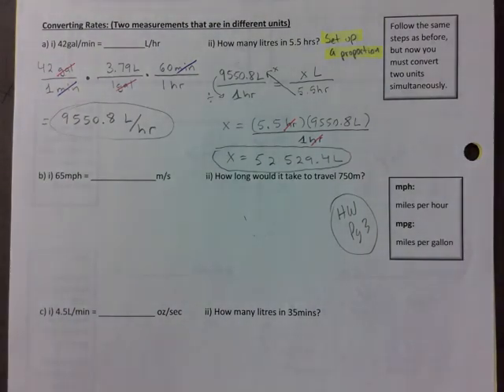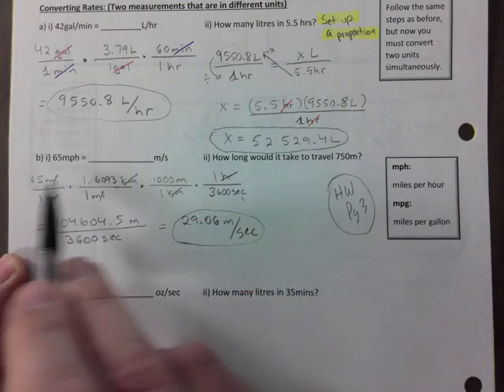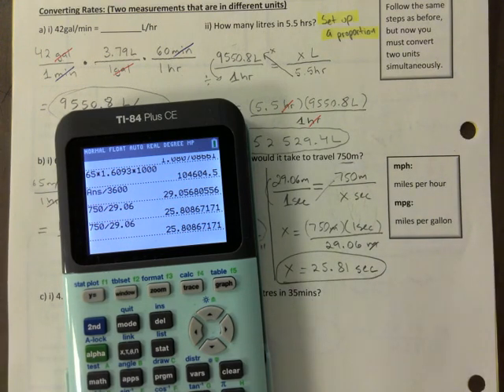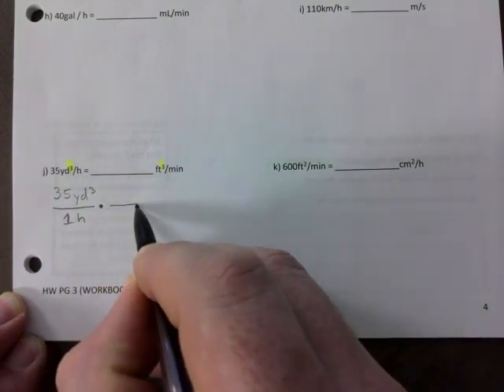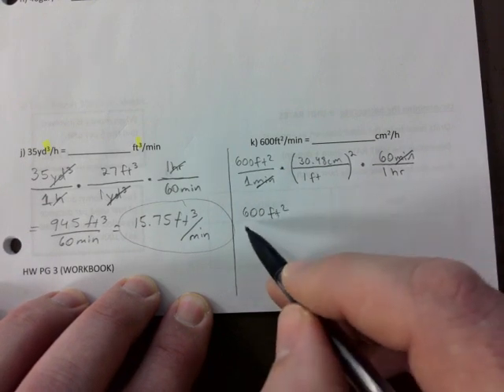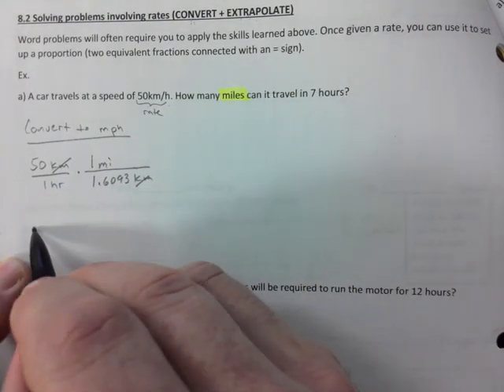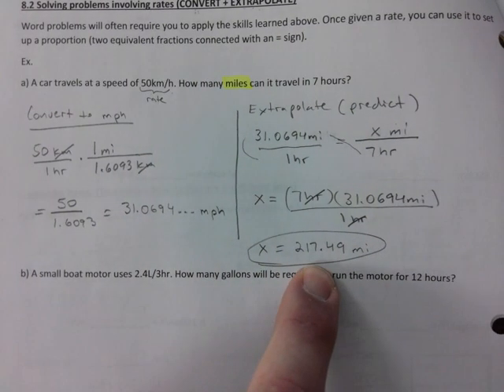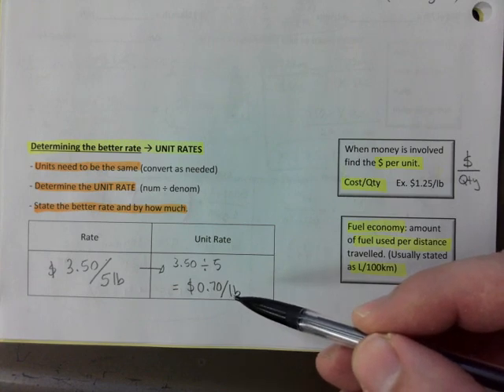APMPR3S CH 8 - CONVERSIONS, BEST BUY, UNIT RATES, ETC